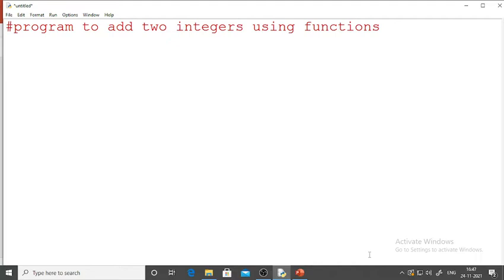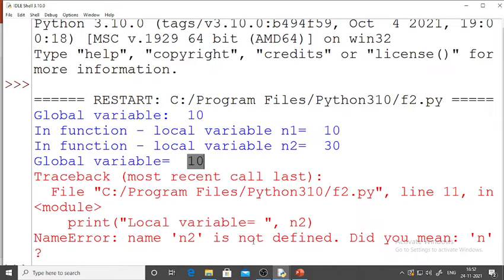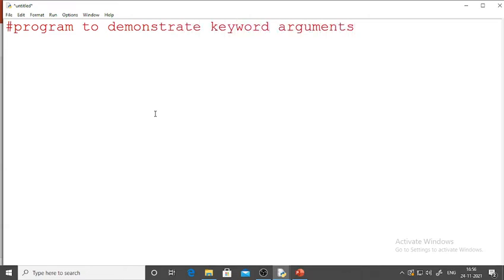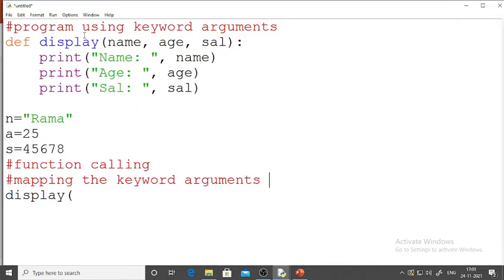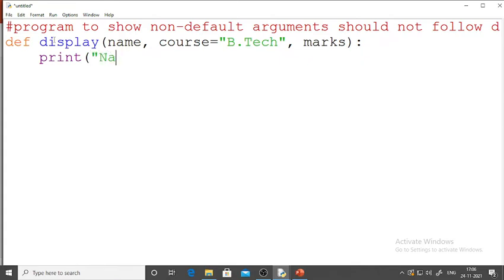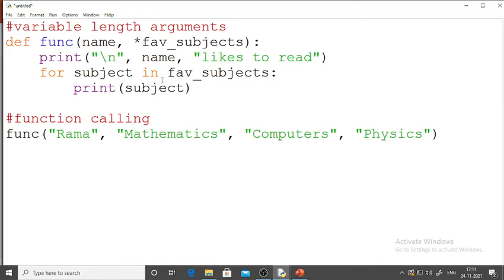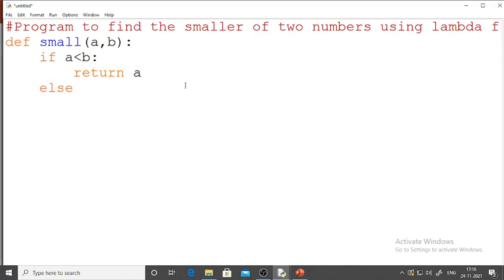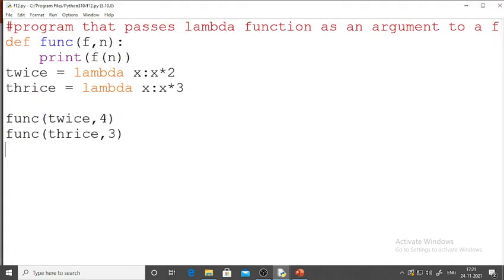Problems on Functions and Types of Arguments in Functions by Dr. B Padmaja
Problems on Functions and Types of Arguments in Functions by Dr. B Padmaja | Department of CSE | IARE

Telangana, India.